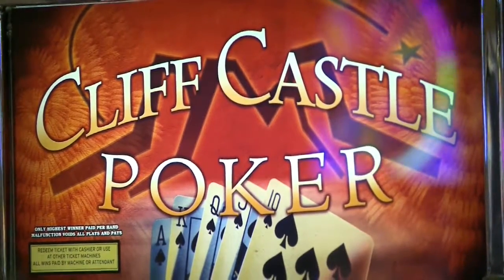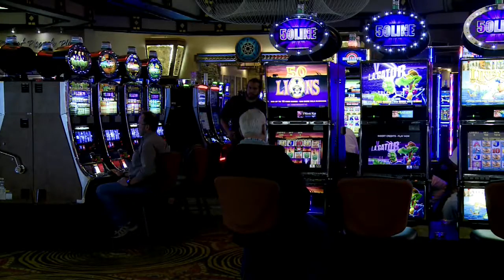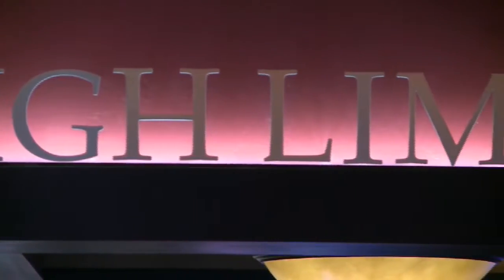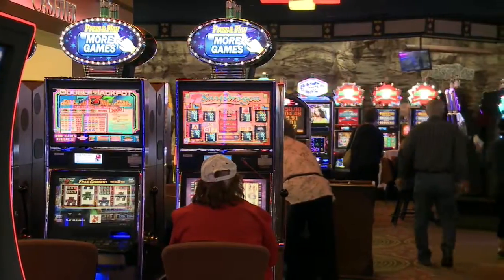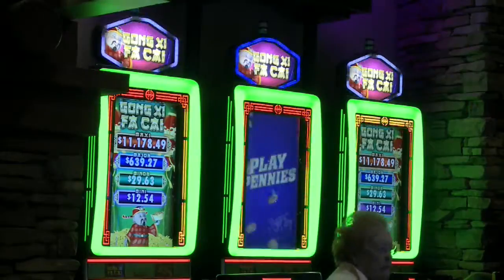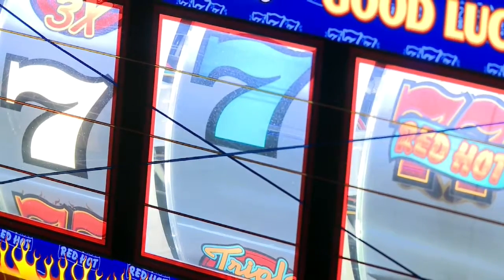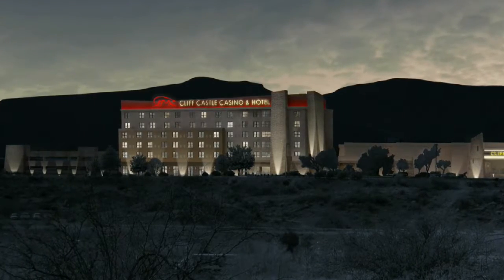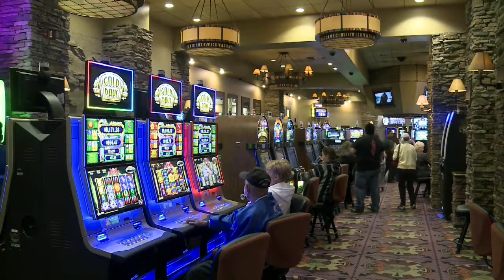Over 665 Ways to Win Big at Cliff Castle Casino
Cliff Castle Casino features 665 slot machines, eight table games and a live poker room.

Director of Operations, Red Wooten, says the Casino opened in 1999 and recently the interior of the Casino saw a complete remodel. Along with new carpet and wall treatments, the gaming area was reconfigured offering more comfort for the guests. The new High Limits Lounge gives the high limit players a place to relax. There is also a new High Limits Slots area.

The most popular games at the Casino continue to be the penny slots. The Casino continues to bring in the latest games for the gamers. A popular new game is Wonder Woman. Walking Dead and Sons of Anarchy are also popular.

Wooten explains the random number generator on the class 3 machines used at the Casino proves there is no pattern to any of the way the machines play. The machines are certified by an independent laboratory that insures all the games are completely random.

Cliff Castle offers busses that come up from Phoenix and the Sun City areas making it convenient for the players to come to the Casino and be entertained.

The Casino will be opening a 122 room, six story hotel that will be attached to the Casino. Wooten says they are shooting for a Four Diamond Rating. The hotel will be an added convenience for the players. Cliff Castle has been voted #1 for the last 17 years because of their service and the way they recognize the guests when they walk in the doors.